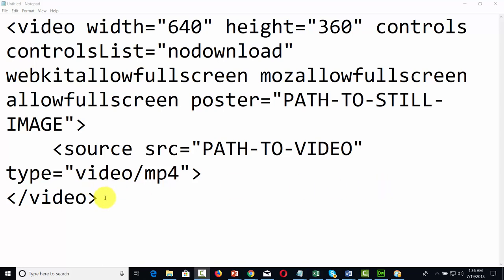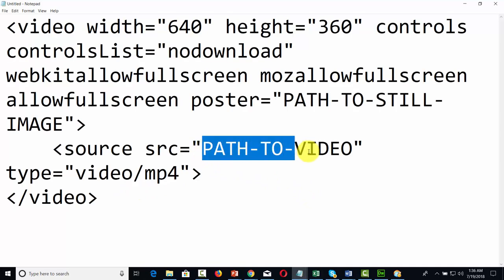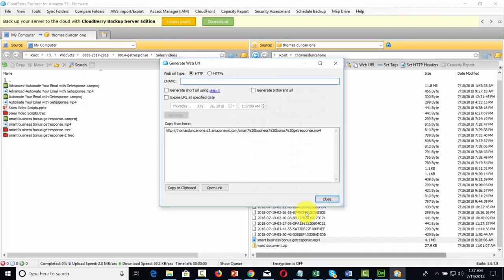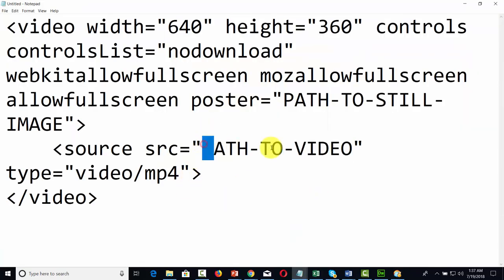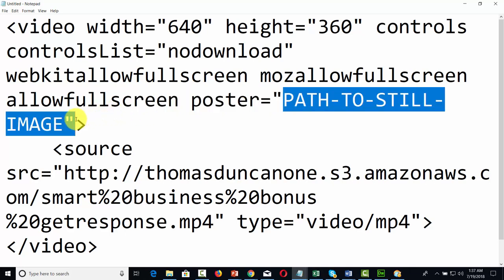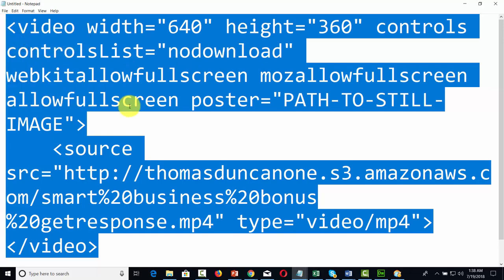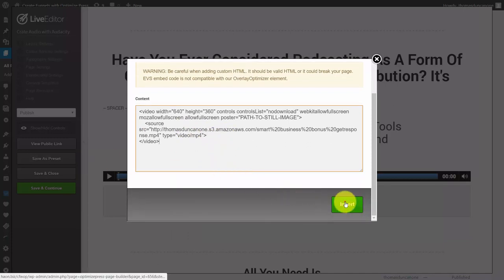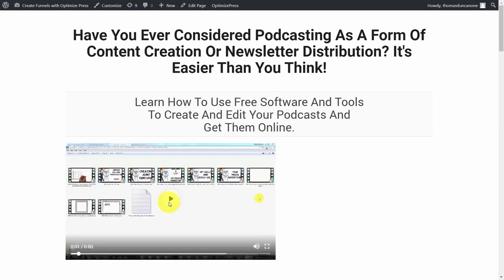Embedding S3 Video Into Wordpress with HTML Amazon S3 Advanced Course Part - 18